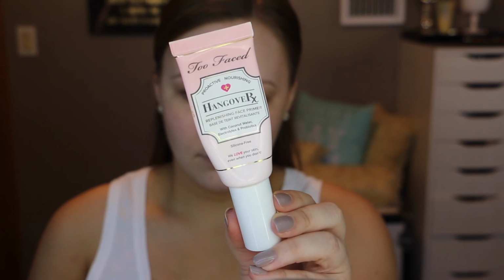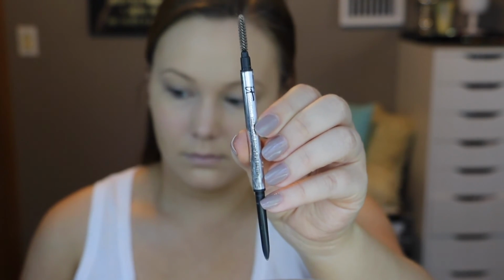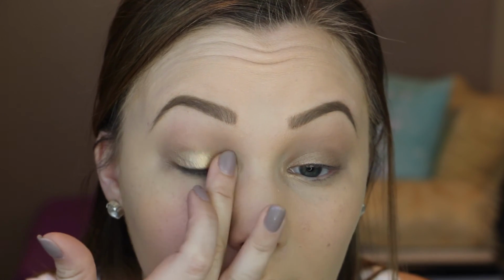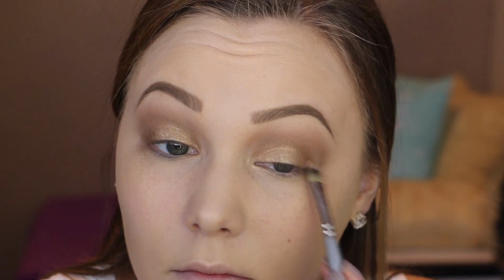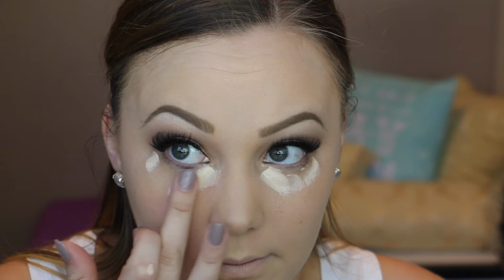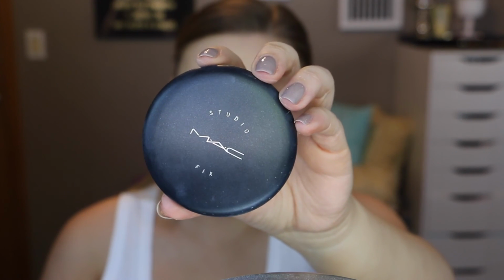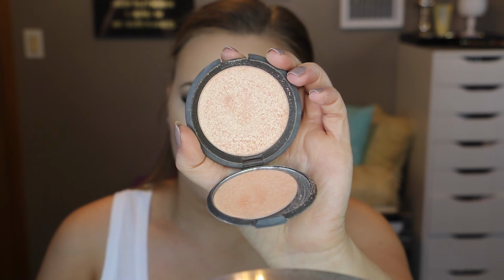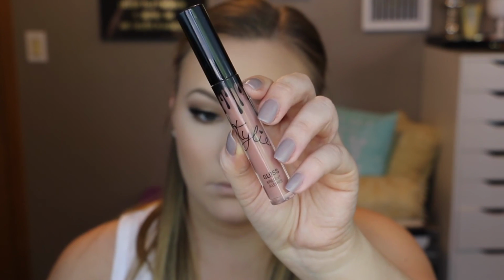Golden Glow Makeup Tutorial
Hey Guys!❤
So its been a hot minute since i've done a makeup tutorial so here's a long over due one. I hope you enjoy this summery golden glowy tutorial! Let me know what looks you'd like to see next!

xo, Taylor.

❥ PRODUCTS MENTIONED:
-Too Faces Hangover Rx Primer
-the POREfessional Primer
- Maybelline Fit Me Concealer "fair"
-MAC Pro Longwear Foundation "NC20"
-IT Cosmetics Your Brows But Better "Universal Taupe"
-Stay Don't Stray eye primer "light/medium"
-Urban Decay shadows "Naked" & "Half Baked"
-Colourpop super shock shadow "Smash"
-Anastasia Beverly Hills Selfmade palette "Self-made"
-Velour Lashes "lash in city"
-IT Cosmetics Bye Bye Under Eye "light"
-LA Girl Pro Conceal "Porcelain"
-Laura Mercier translucent powder
-Mac Studio Fix Powder "N5"
-Nars Lagoona Bronzer
-Becca Afterglow Palette "wild honey" blush
-MAC Studio Chromographic pencil "NC15/NW20"
-Anastasia Beverly Hills Clear Brow Gel
-NYX Lip Liner "Pale Pink"
-Kylie Cosmetics Lipgloss "Literally"
-Model in a bottle setting spray

Nars Brush: Yachiyo Brush #27